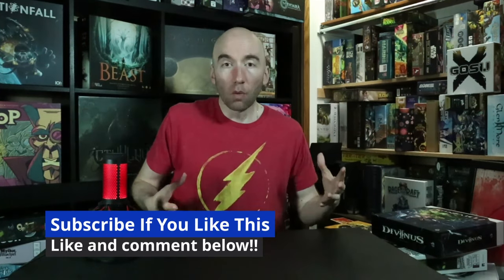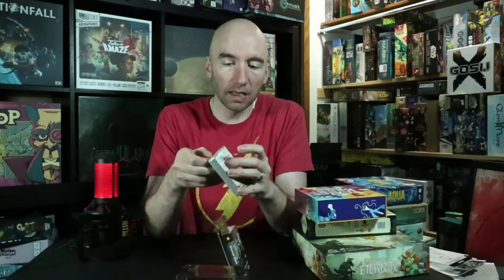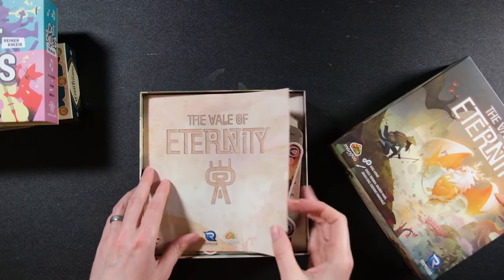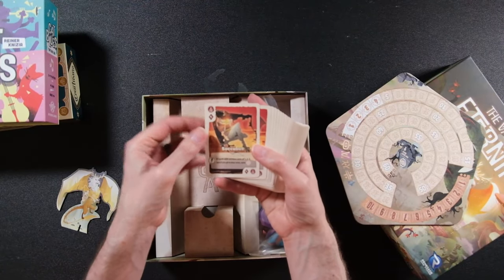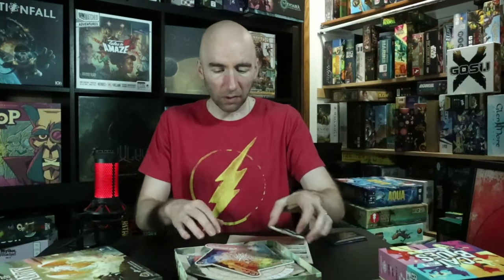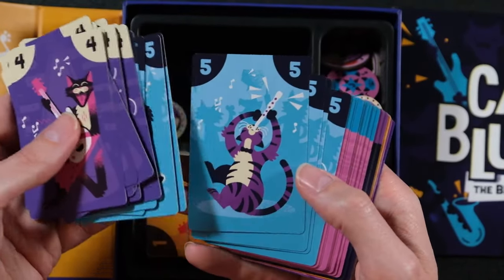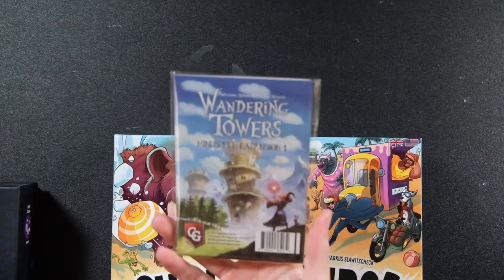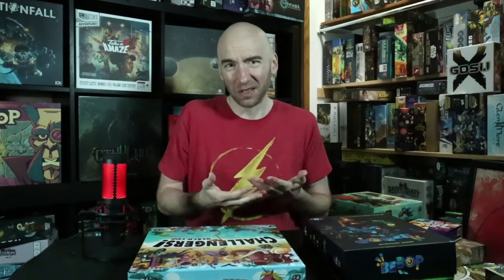Unboxing And Rambling The Hotness- 12 Anticipated Board Games in 30 Minutes!!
Thought I'd try something new this time around. I recently got a whole batch of games. Instead of trying to decide how to talk about them all individually, I thought I'd show you what they've got going on all at once. We're going through 12! Yes 12 games(ish) here with my first initial reactions and some side rambling (not that I ever do that at all other places either) to go along with it.

Summoner Wars 2nd edition expansions
Vale of Eternity
Dodos Riding Dino's Dodo Dash
2 Upcoming Games from Bitewing Games
The OP's hot release Aqua
& more!!

Time Stamp:
00:00 - Unboxing & Rambling
00:37 - Summoner Wars 2 Expansions!!
 - Love This!
04:07 - Vale of Eternity
 - Engine Build Hype?
07:12 - Battlecrest Season 2 (Button Shy Games)
09:04 - Cat Blues (Knizia + Bitewings)
 - Tricktaking & Cats
11:41 - Aqua (OP Games) And Being Hotness
14:08 - Courtisans (Pandasaurus)
 - More Family Friendly Oriflamme?
16:28 - Detestable/Draco Games: War For Chicken Island
19:42 - Dodo’s Riding Dinos Dodo DASH!!! Hype
 - Biggest Surprise on the List!!
22:48 - Table Golf Association Meeple Beach Edition
25:44 - Wandering Towers Promo
 - Spiel Robbed!
26:15 - Bebop (Bitewing Games)
27:32 - Kpop In My House
28:20 - Challengers! Beach Cup
 - WILL I LOVE IT? I don’t know…
31:15 - End Ramble Does Organization Matter?
 - Future Me Vs Present Me Problems